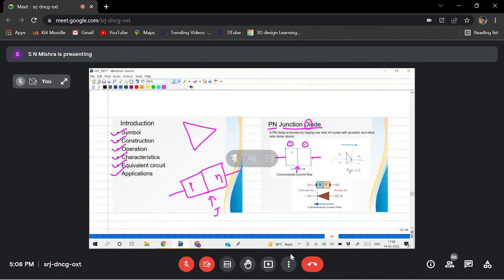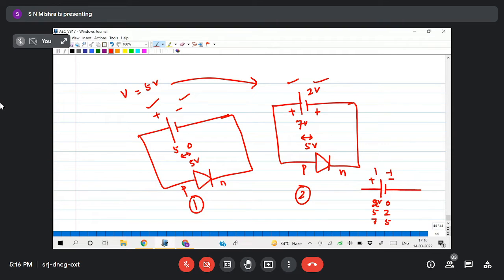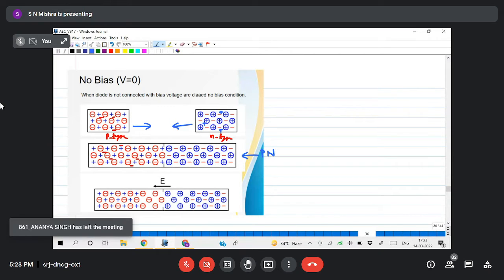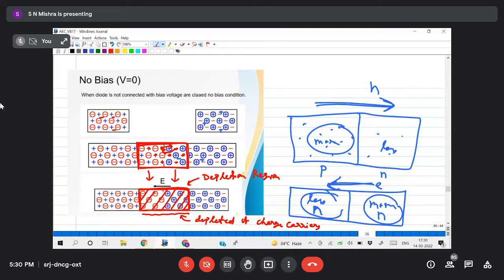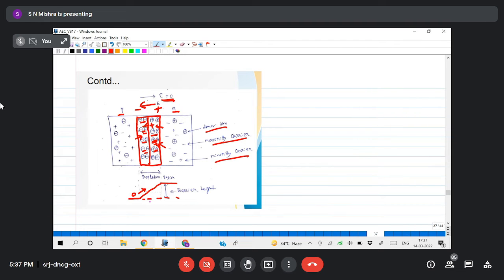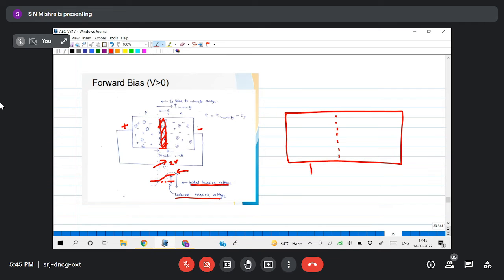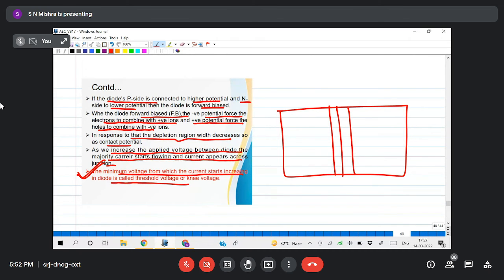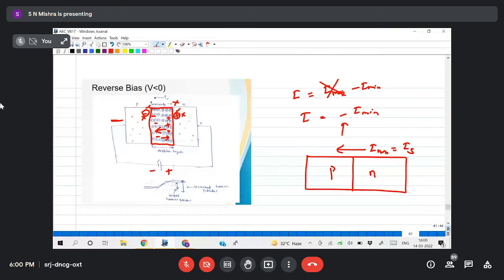AEC [14TH MARCH,2022 MONDAY]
[14TH MARCH,2022
MONDAY]